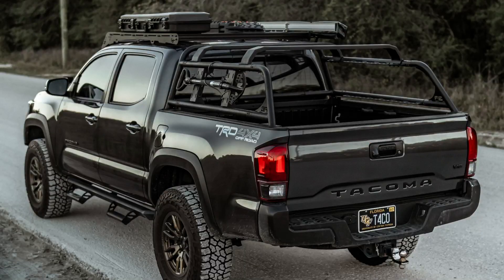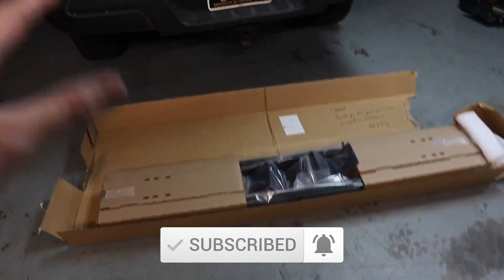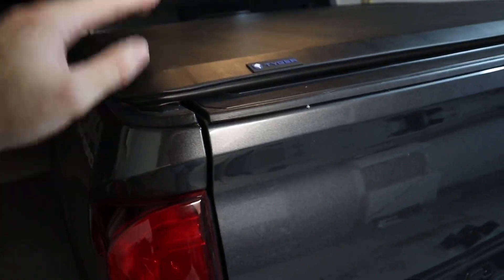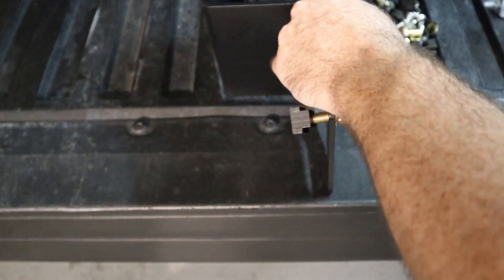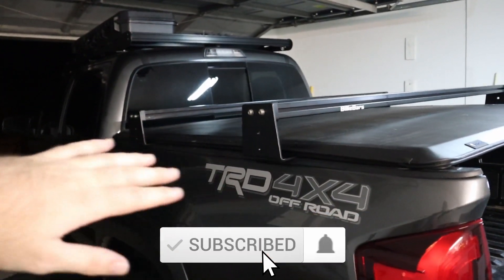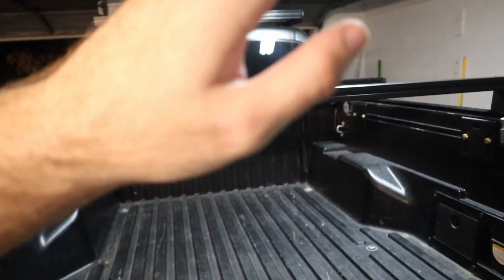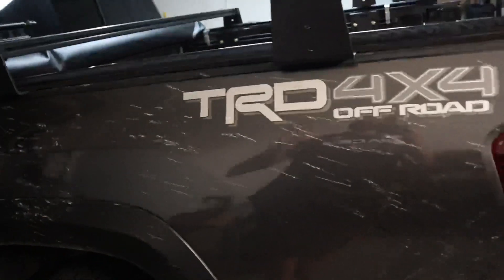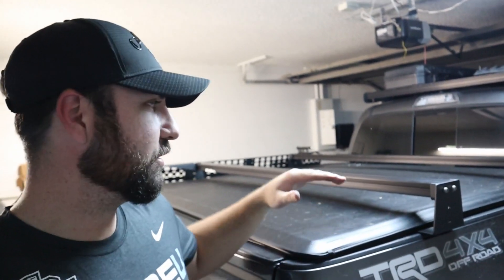BillieBars - Bed Cover Compatible Bed Bars | Billie Bars Install | Tacoma Bed Bars | Tacoma Mods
Tyger Roll Up Tonneau

knightacoma logo patches are FOR SALE! - $10 shipped in US

Offroading Gear:
VIAIR 300P
Midland MXT275 Radio
Midland MXT105 Radio
Midland X-Talker Two-Way Radios
FieryRed4x4 Traction Boards
Plano Gun Case

Eibach Lift Kit
BodyArmor 4x4 Pike 2-Person Tent
Mictuning Ditch Lights
Mictuning Ditch Light Harness
Tacoma Bed Matte Black Bed Letter Inserts
275/70R17 Falken Wildpeak AT3W
Icon 3-Leaf AAL
Retro Grille Badge
Viwik Floor Mats

Other Gear:
Canon M50
Sigma 30mm f1.4 Lens
DJI Mavic Mini 2
RTIC 45 Cooler

In this video I'm installing a set of BillieBars tacoma bed cover compatible bed bars on my truck. These Tacoma bed bars are super low profile as I got them in the 5" version. They also come in 8" as well if you want a slightly elevated look. These are the BEST tacoma bed bars on the market to give you a tacoma tonneau cover with bed rack setup for your Tacoma. This is one of the best toyota tacoma mods you can do if you want an overland bed bars setup but still have a bed cover on your toyota tacoma.